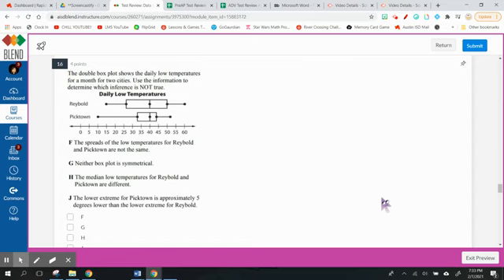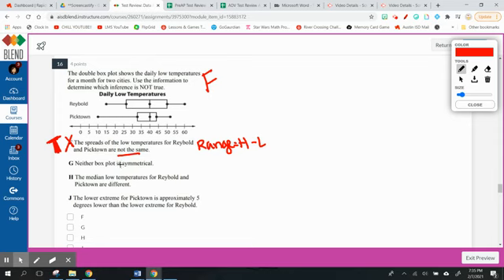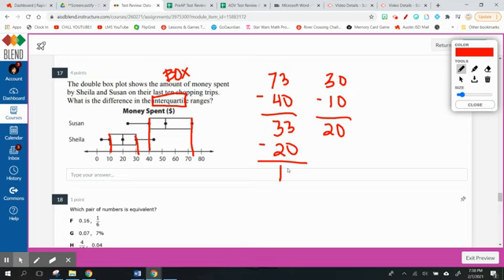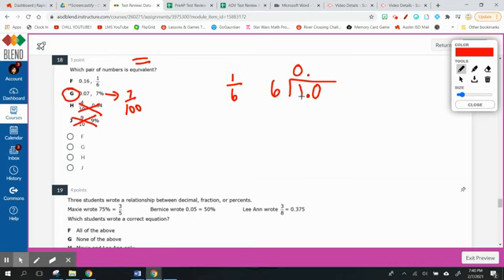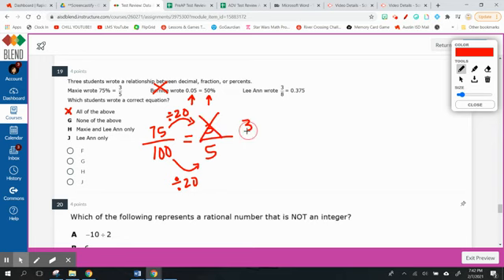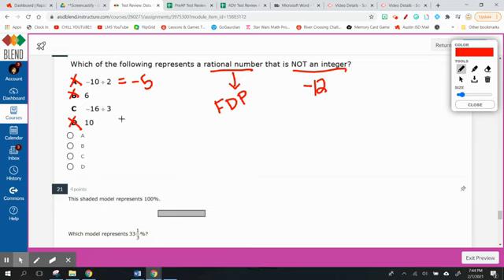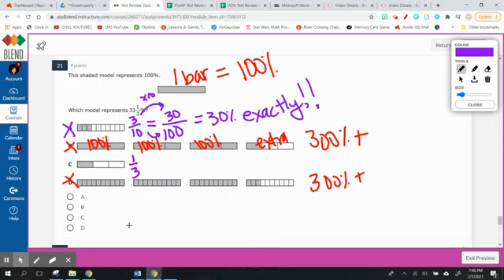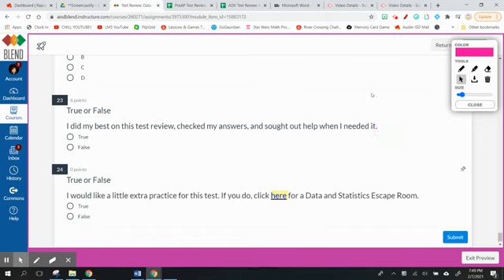Test Review Data & Statistics 16 22